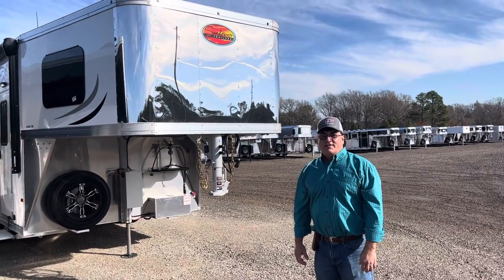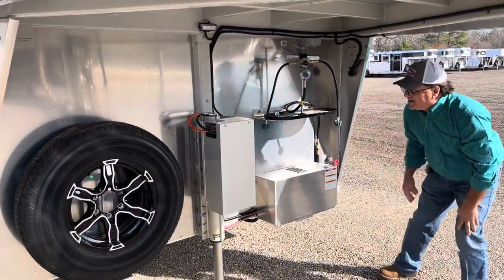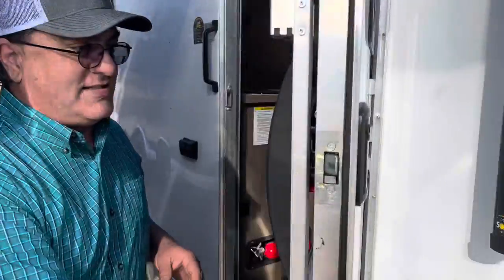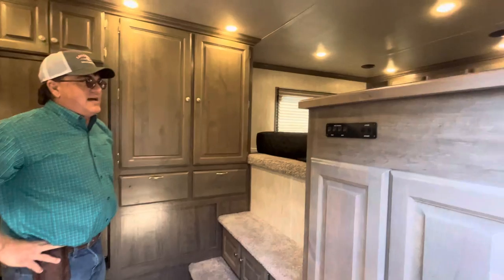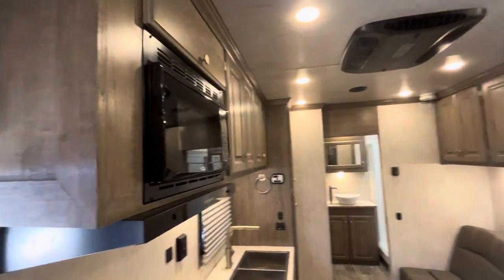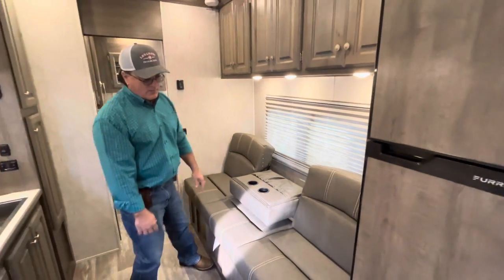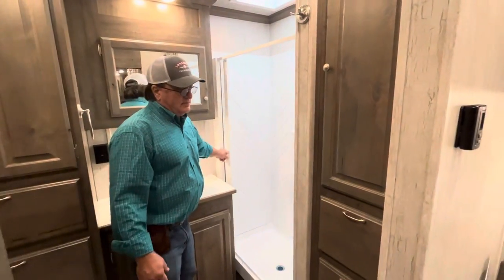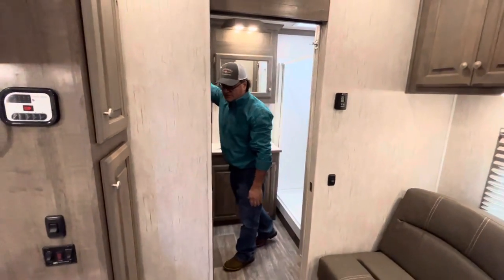Sundowner 2586 Trail Blazer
Check out this new camper from @Sundownertrailerinc here at Longhorn Trailer Sales